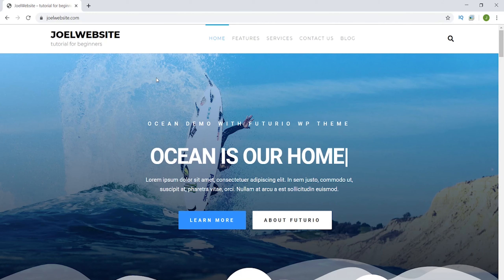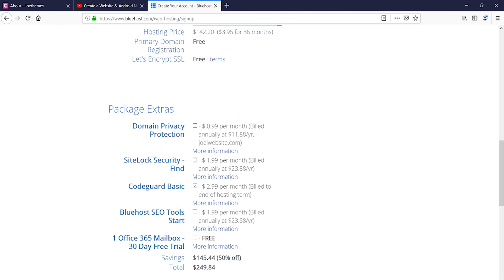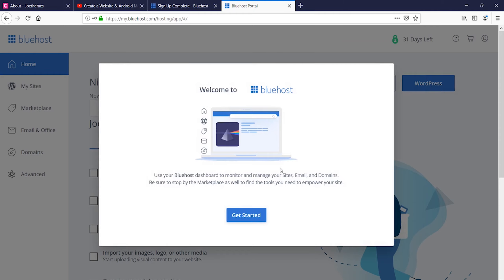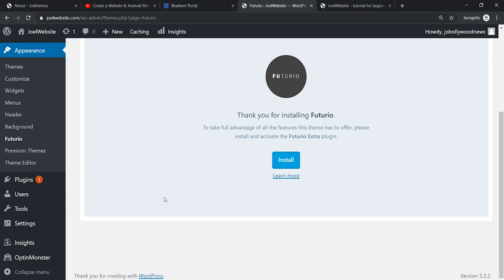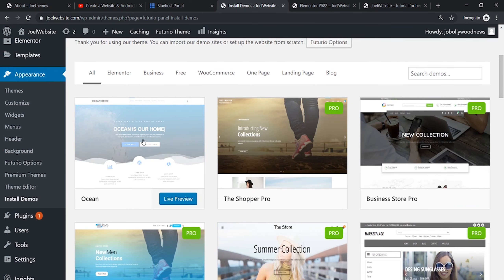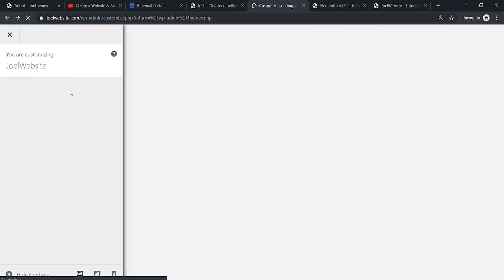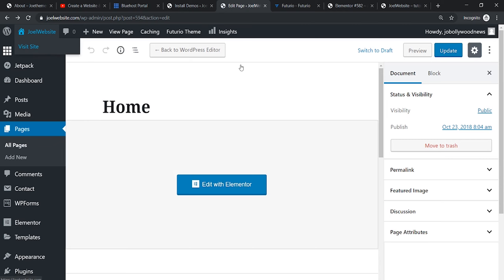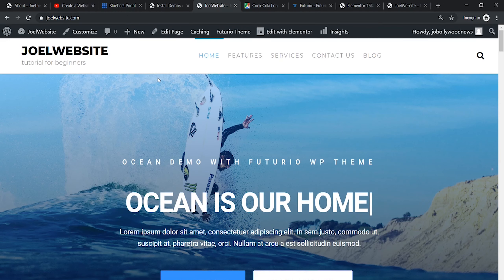Create an Amazing Wordpress Website for your Business 2020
Wordpress Webhosting at a Discount

Dear Guys,
In this Video I show you how to create a wordpress website for your Business.

System Model: G7 7588
BIOS: 1.2.1 (type: UEFI)
Processor: Intel(R) Core(TM) i9-8950HK CPU @ 2.90GHz (12 CPUs), ~2.9GHz
Memory: 16384MB RAM
Available OS Memory: 16178MB RAM
Graphics Card : NVIDIA GeForce GTX 1060 with Max-Q Design